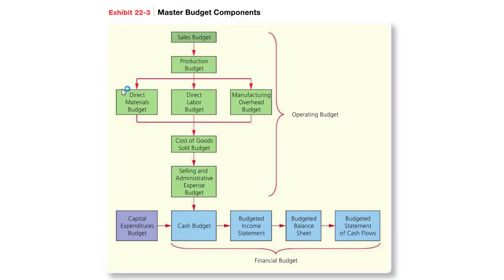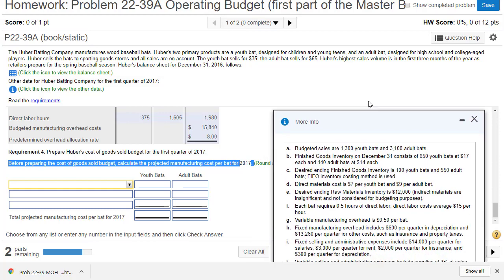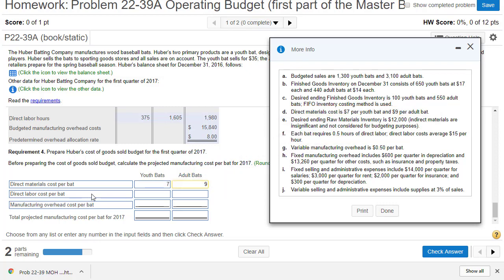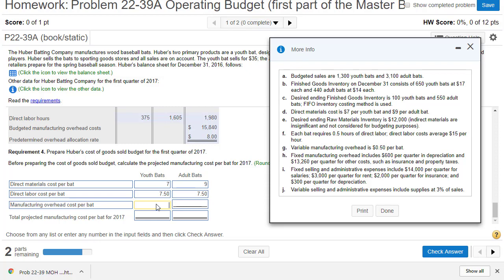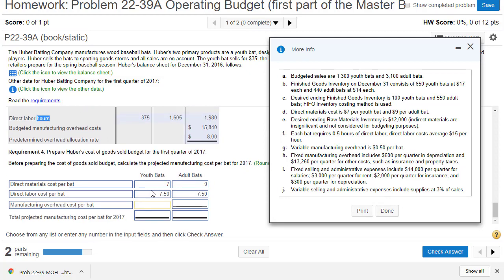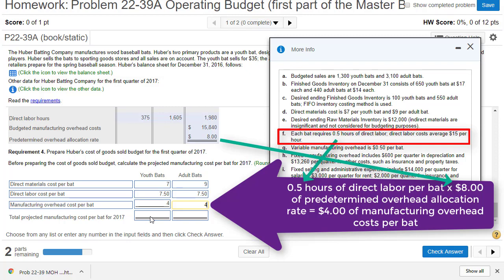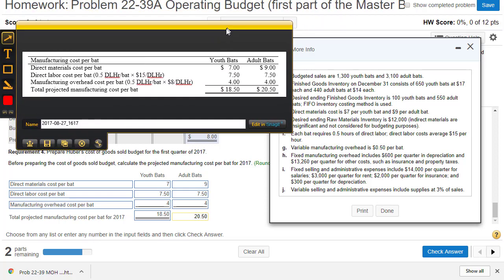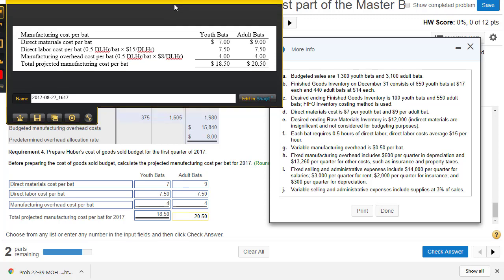Problem 22-39 Cost of Goods Sold Budget Part 1